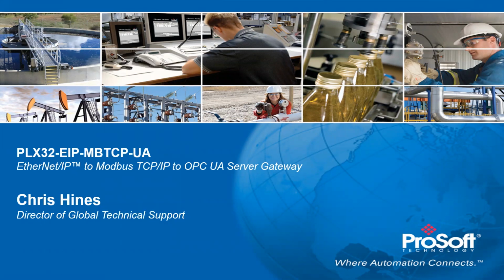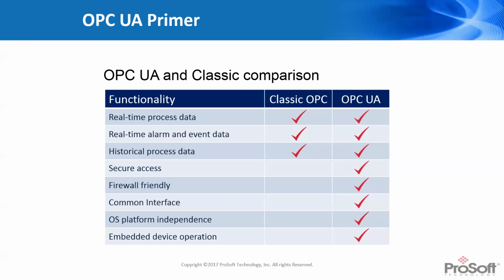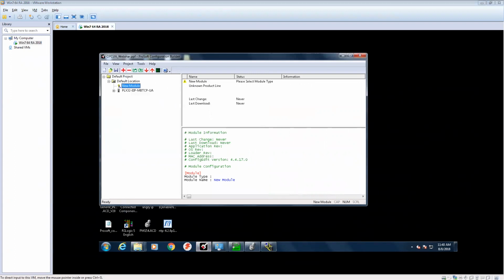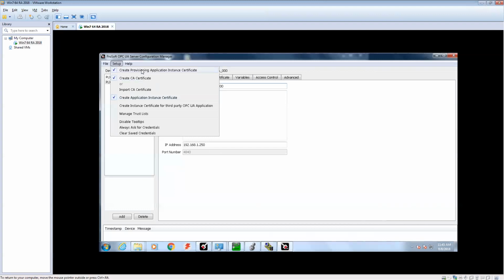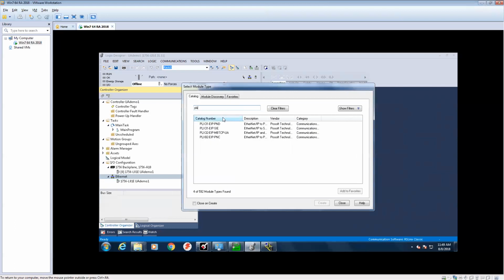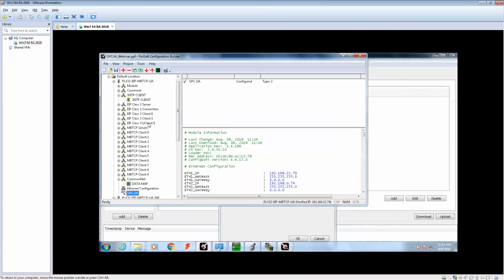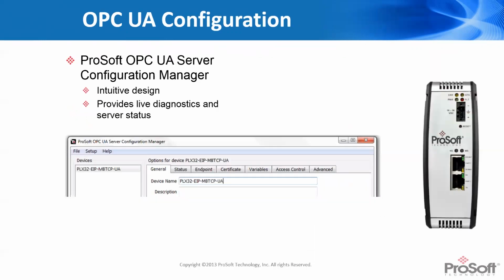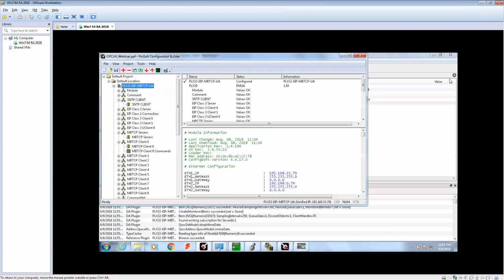Get Access to Your EtherNet/IP™ and Modbus® TCP Data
Your EtherNet/IP™ and Modbus® TCP equipment has plenty of data to share that could help you with business improvements – if you could access it. ProSoft’s gateway supports those protocols and OPC UA. The built-in OPC UA server sends your data to your MES or ERP, enabling retrieval and analysis of your information. Watch this webinar to learn more and see a demonstration of the solution.